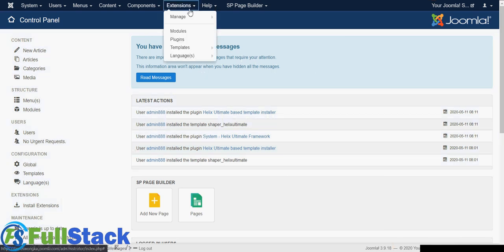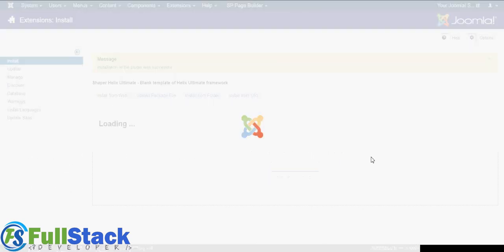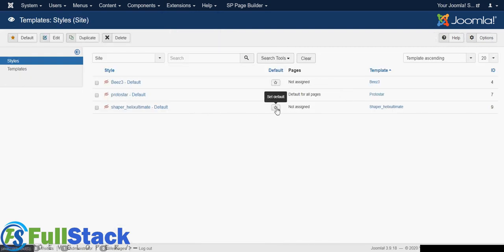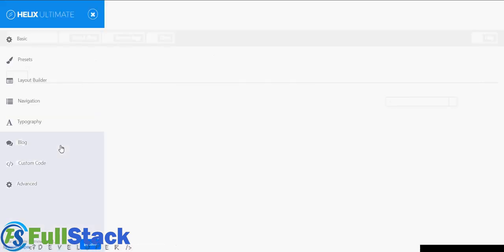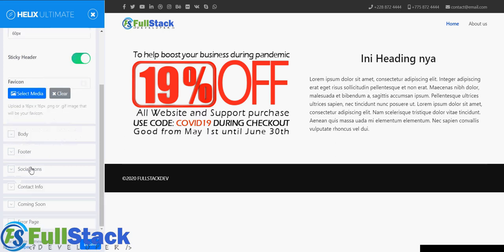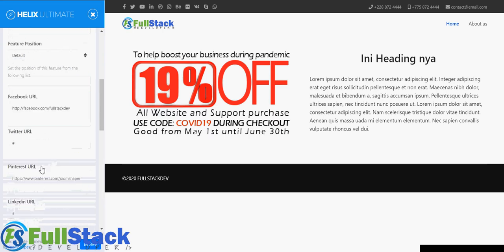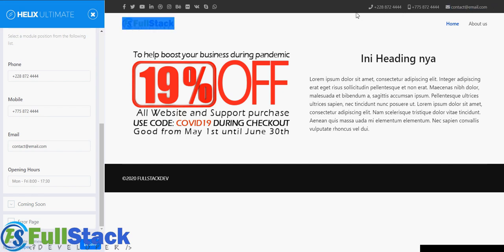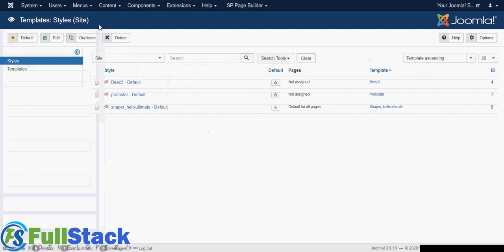How to install Shaper HelixUltimate template from JoomShaper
If you need help, you can contact JoomShaper or you can also visit us and we will be more than happy to assist.